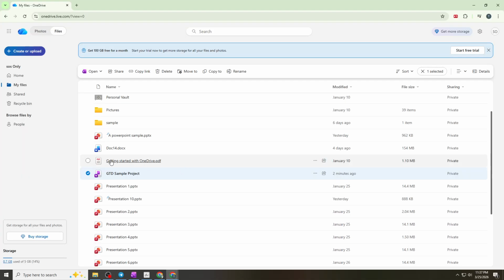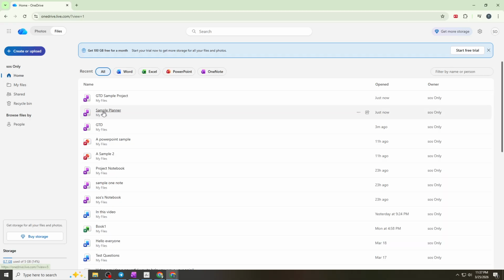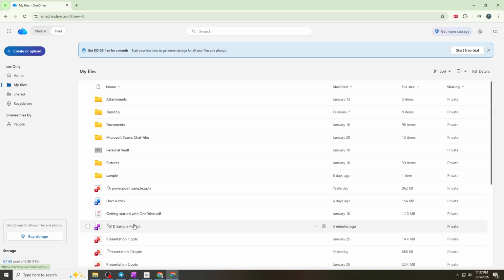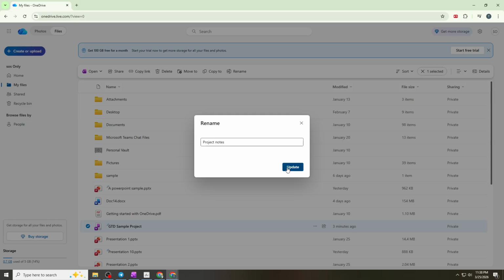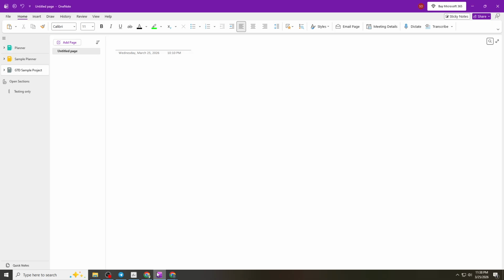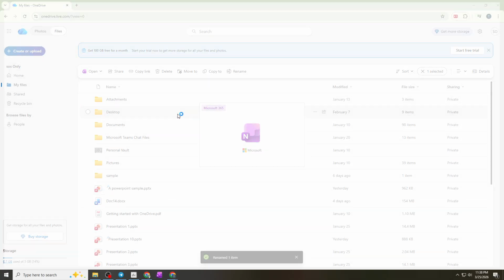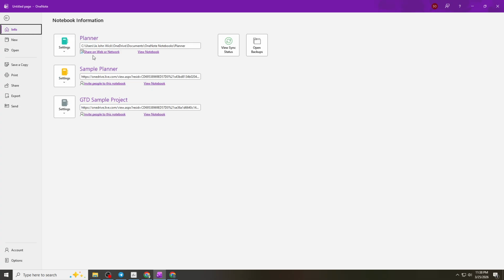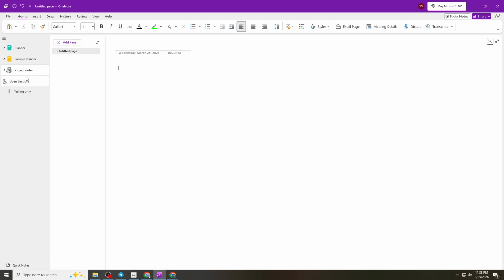How To Rename Notebook In OneNote [2026 Guide]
In this comprehensive guide, we’ll show you the step-by-step process to rename your notebooks in OneNote. Whether you're reorganizing your notes for a new project or simply want a clearer naming system, this video covers everything you need to know to make your notebooks more manageable.

You’ll learn about the different methods available for renaming notebooks, as well as some best practices to keep your notes organized. Don't miss out on making your OneNote experience even better. Watch now and start today!